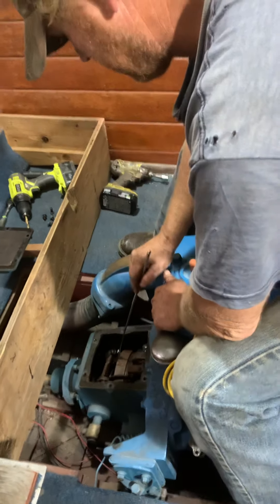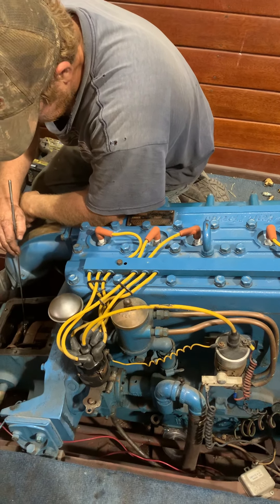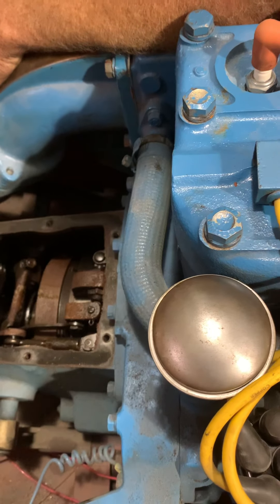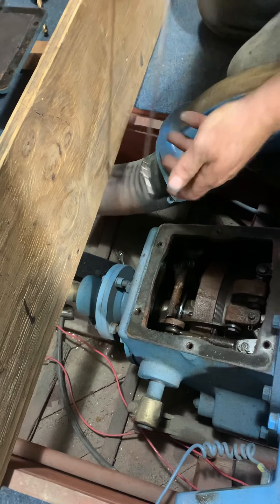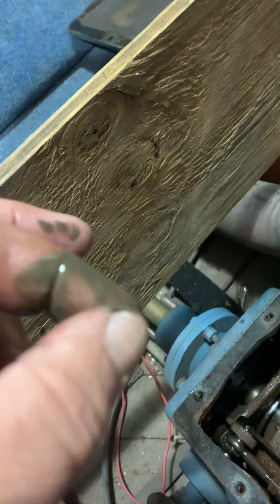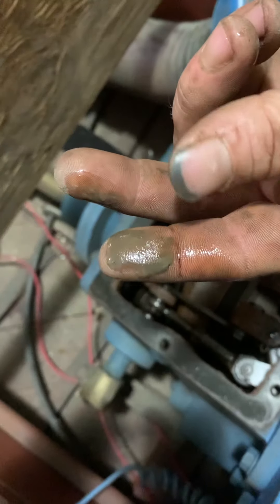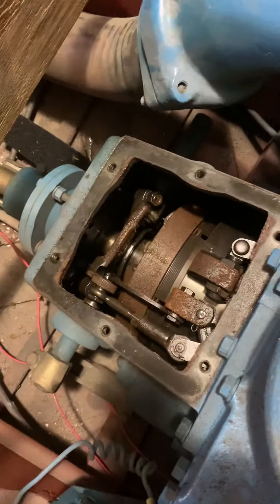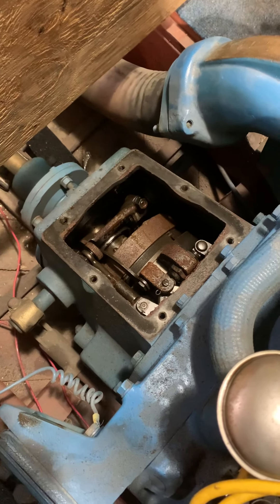Update on engine concern over condition of oil.